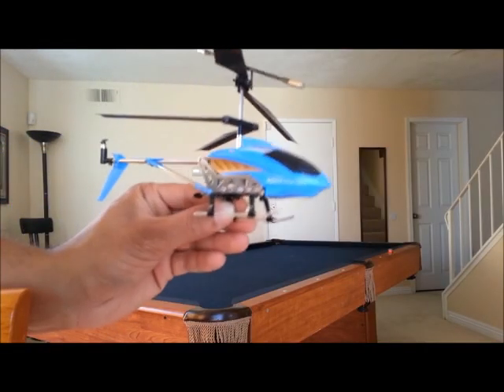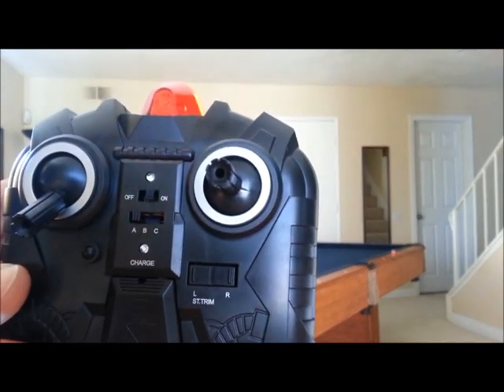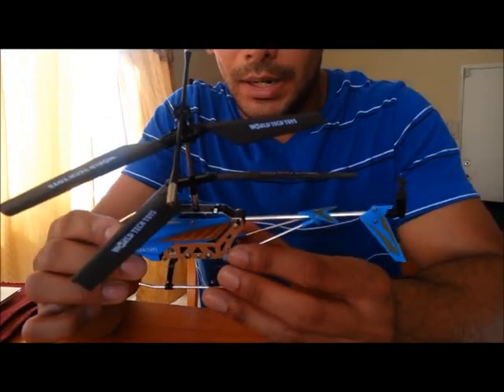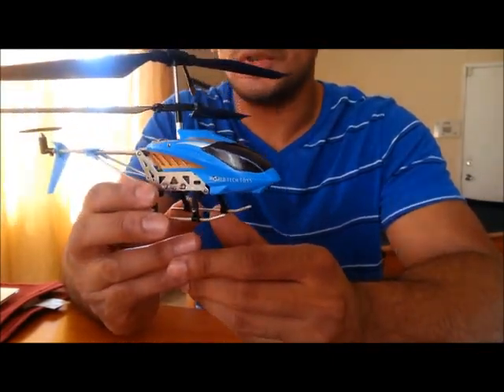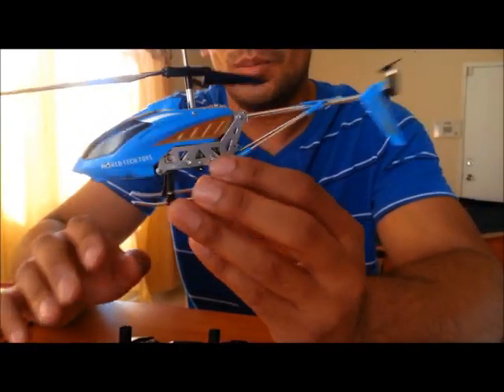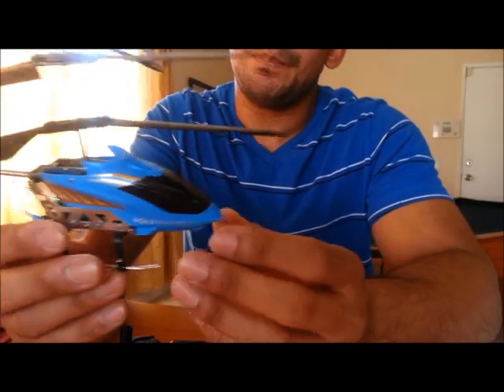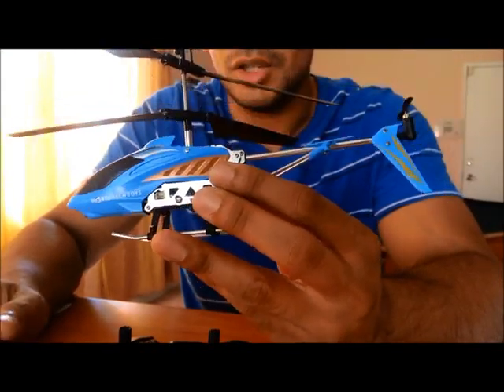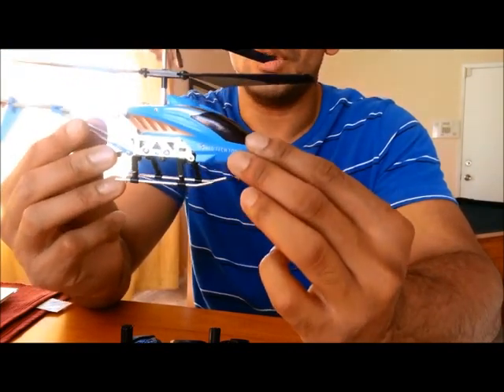World Tech Toys Voice Controlled RC Helicopter - Flight & Review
Flight and review of World Tech Toys Voice Controlled RC Helicopter

This is a 3.5 channel helicopter that can be control via voice command. Bought off groupon.com for about $26.00 shipped.

Helicopter is very stable with the gyro. Left and right controls are more sensitive than forward and backward controls but that is most likely how it is supposed to be.

Strong construction and recommended for new flyers.